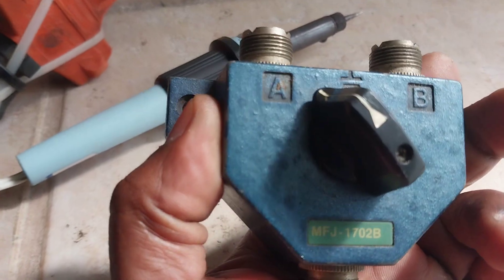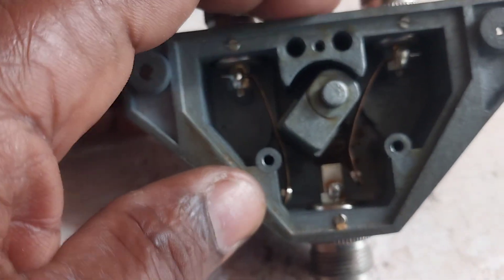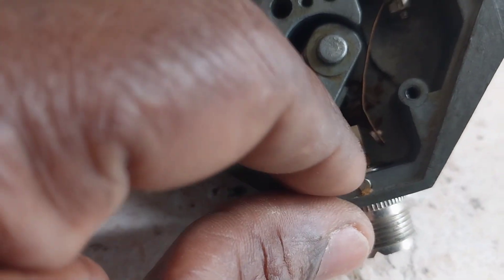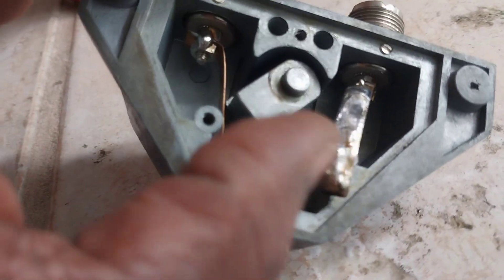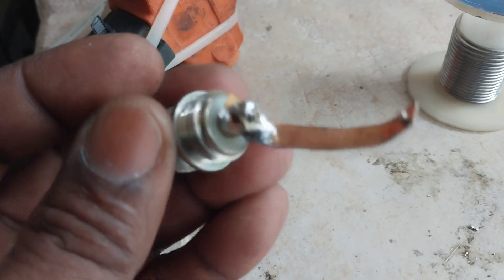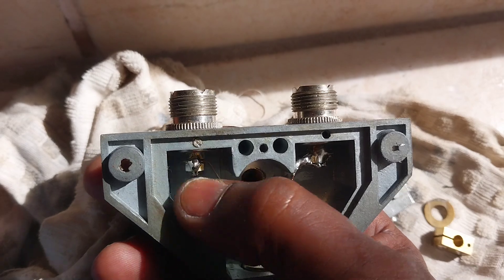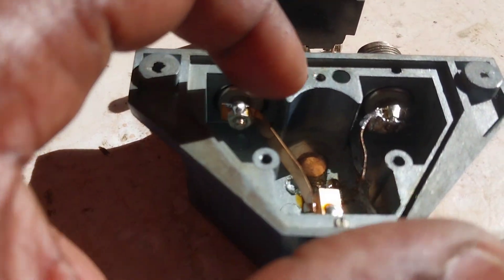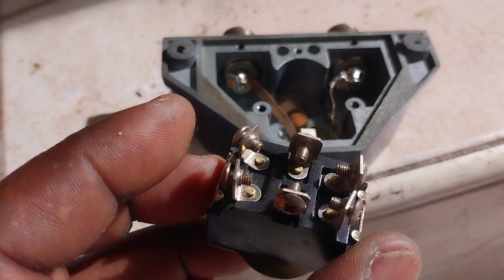Antenna switch repair to rebuild pt 1